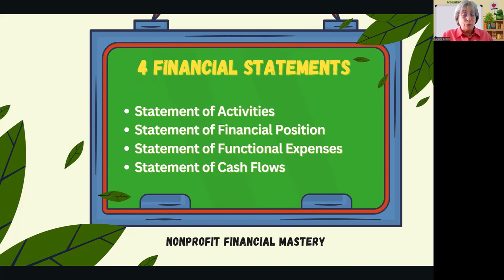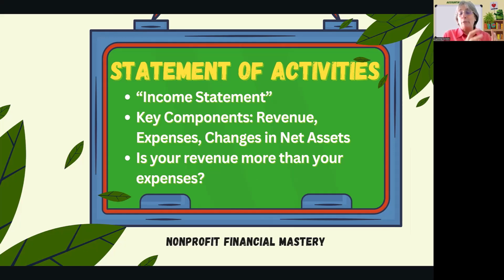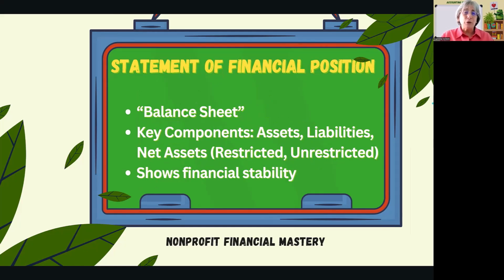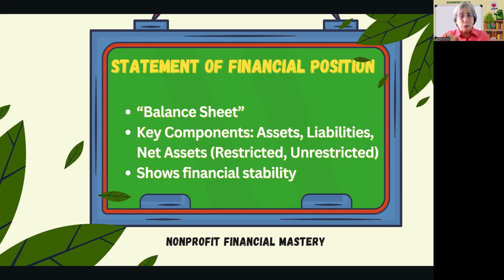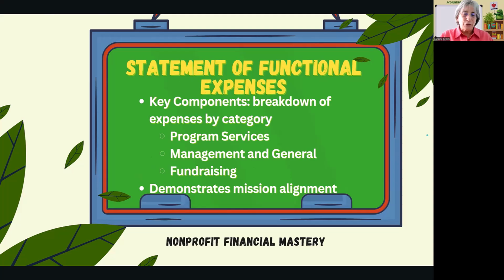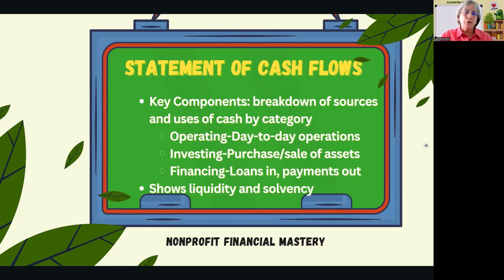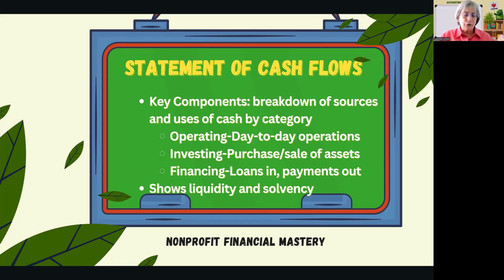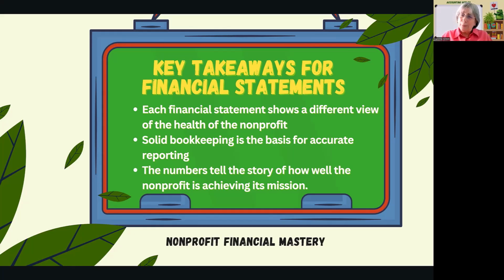Nonprofit Financial Statements Demystified!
What do your nonprofit’s financial statements really say about your organization? In this video, you’ll learn about:
• The Statement of Financial Position (Assets, Liabilities, Net Assets).
• The Statement of Activities (Revenue, Expenses, Changes in Net Assets).
• The Statement of Functional Expenses (Program, Management, Fundraising).
Discover why these reports matter and how they help your nonprofit stay transparent and mission-focused.

You can find Caroline's book Nonprofit Financial Mastery on Amazon Ready to take control of your nonprofit's budget? The Stress-Free Budgeting System gives you a step-by-step guide and ready-to-use Excel template — everything you need to build a budget your board will actually understand.